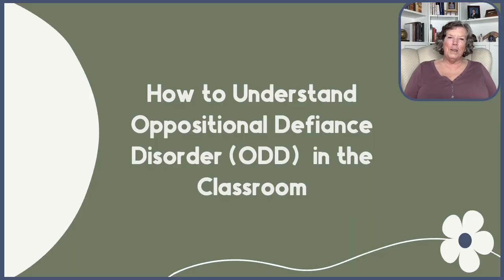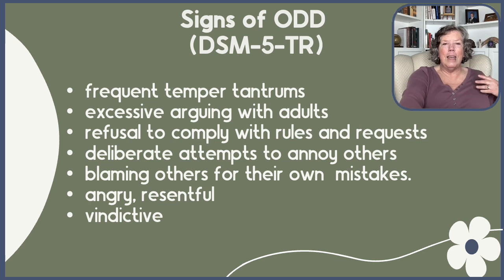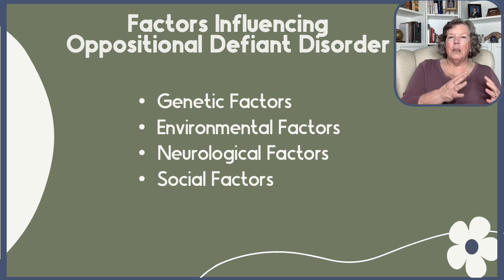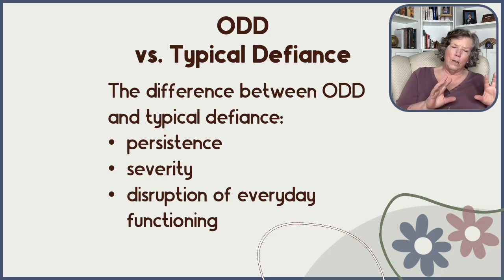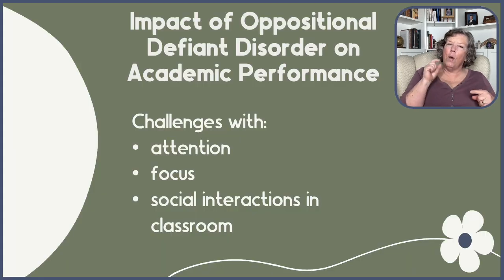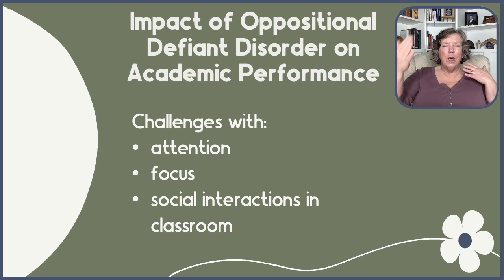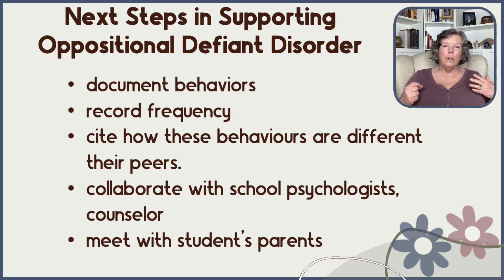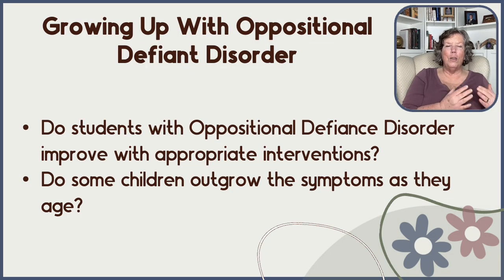How to Understand Oppositional Defiance Disorder (ODD) in the Classroom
Welcome to my video on Oppositional Defiant Disorder (ODD), designed especially for all teachers nterested in learning more about this disorder. In this video, we explore the nuances of ODD, exploring its definitions, indicators, and effective management strategies.

What You'll Learn:

Definition and Overview of ODD: Understand what ODD is and how it differs from typical childhood defiance.

Indicators of ODD: Early signs and symptoms to watch for in the classroom and at home.

Effective Management Strategies: Evidence-based approaches to managing behavior and fostering a supportive environment.

De-escalation Techniques: Learn practical strategies to de-escalate challenging behaviors and promote positive interactions.

Whether you're a teacher aiming to create a more inclusive classroom or a parent seeking guidance, this video offers valuable insights backed by research and expert advice.

00:00 Introduction
01:08 Definition of  Oppositional Defiance Disorder (ODD)
01:25 Signs of ODD (DSM-5-TR)
03:49 Factors Influencing Oppositional Defiant Disorder
06:37 ODD vs. Typical Defiane
07:20 How is ODD Different From Other Disorders?
08:07 ODD and Academics
08:56 Impact of Oppositional Defiant Disorder on Academic Performance
09:34 Classroom Management Strategies for Oppositional Defiant Disorder
13:28 De-escalation Strategies for Oppositional Defiant Disorder
16:29 Next Steps in Supporting Oppositional Defiant Disorder
18:15 Role of Teachers and Parents in Supporting Students
18:41 Growing Up With Oppositional Defiant Disorder
20:08 Oppositional Defiant Disorder in the Classroom
20:25 Grab Your F.R.E.E Gift
21:18 Up Next!